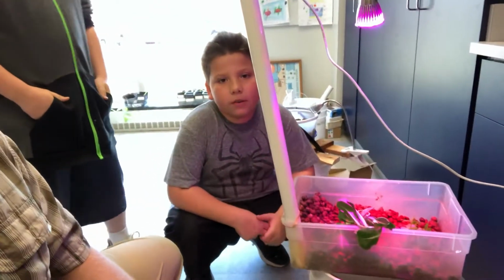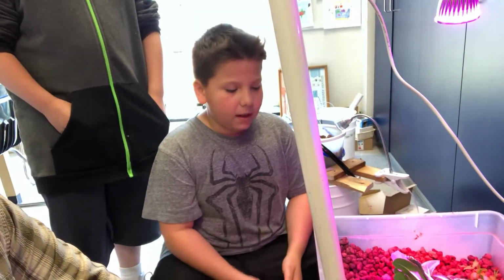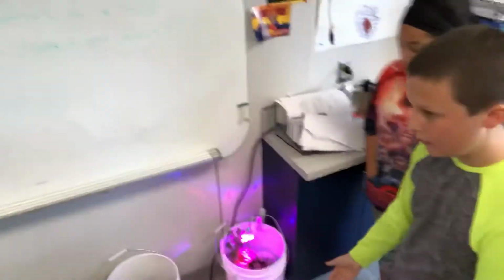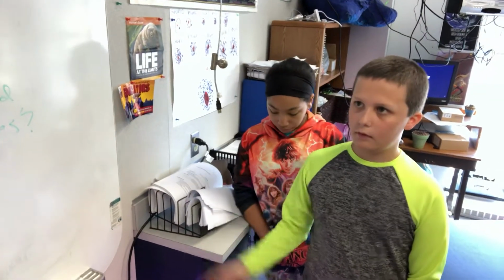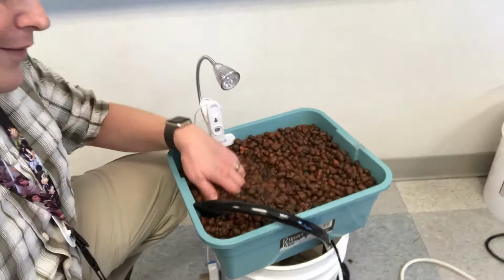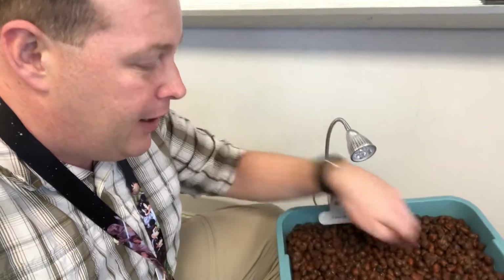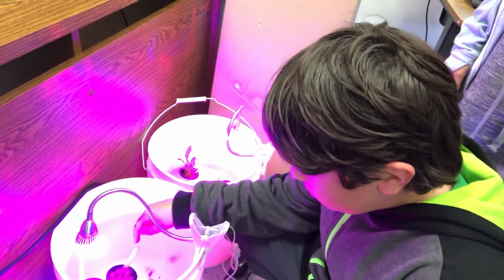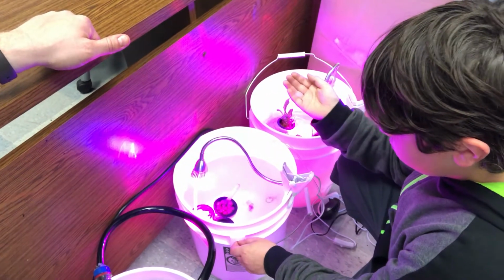Innovation Project - Aquaponics